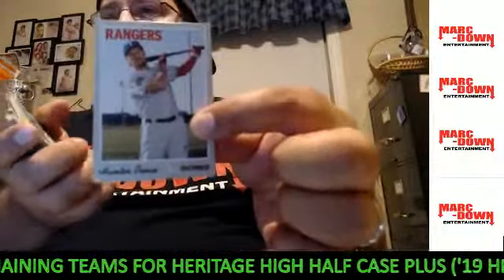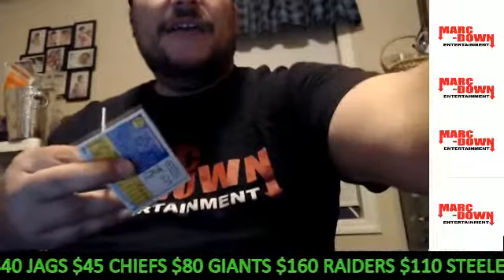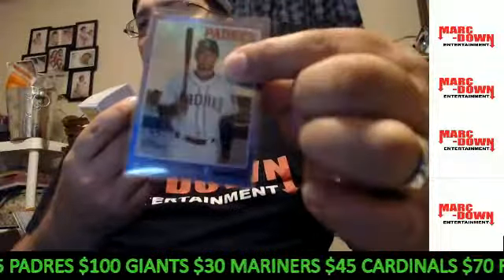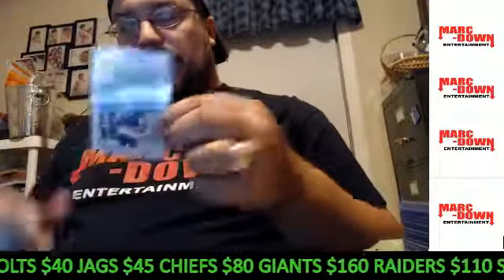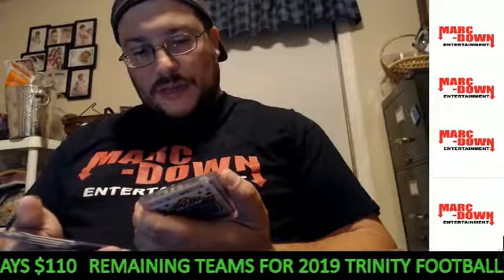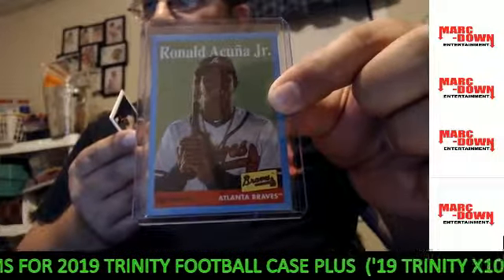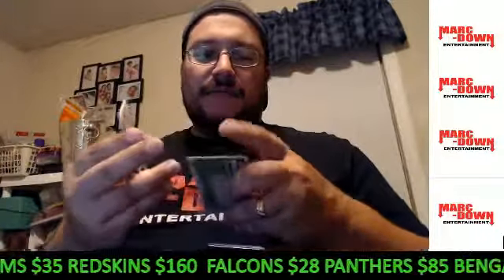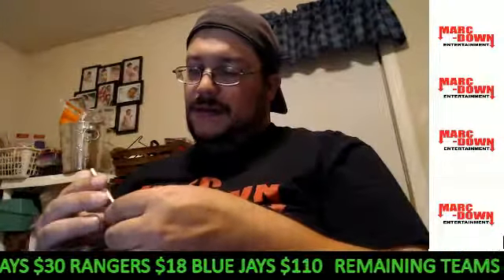2019 Topps Heritage High Number personal box break